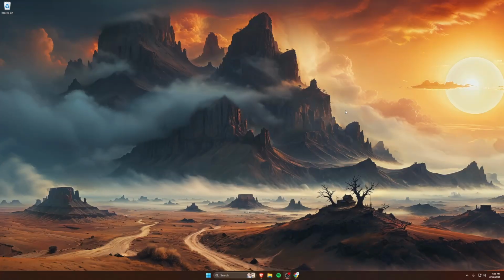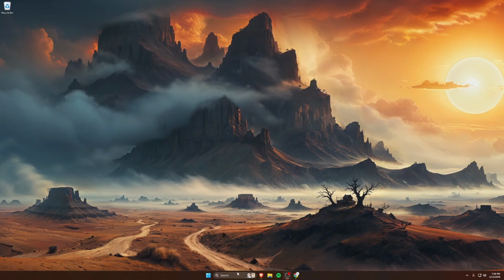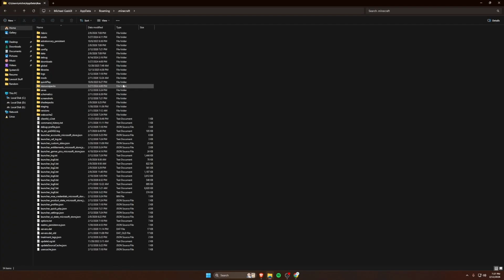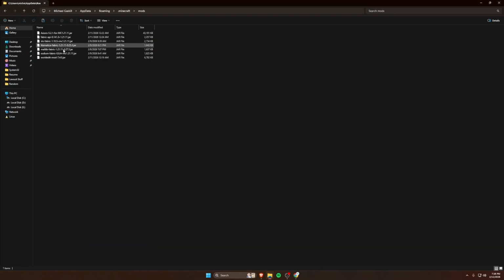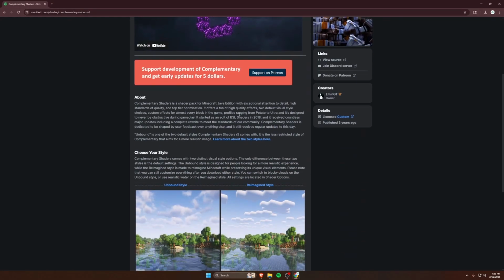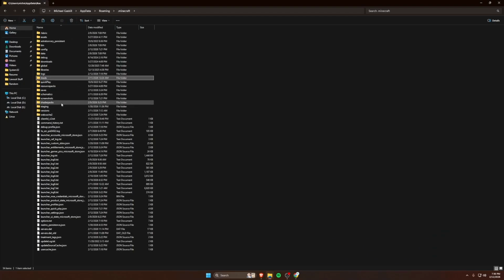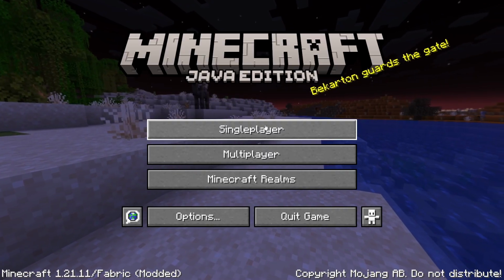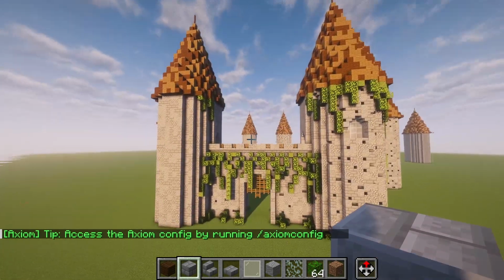How to Install Shaders in Minecraft (Step-by-Step Tutorial)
In this tutorial, I walk you through how to install shaders in Minecraft Java Edition.

You’ll learn:

How to install Iris using the Fabric Loader. Where to download shader packs, and how to enable shaders in-game

This guide works for the latest version of Minecraft (1.21.11) and is beginner-friendly.